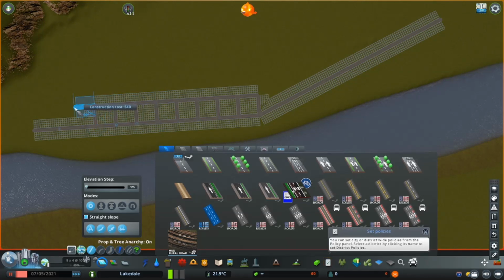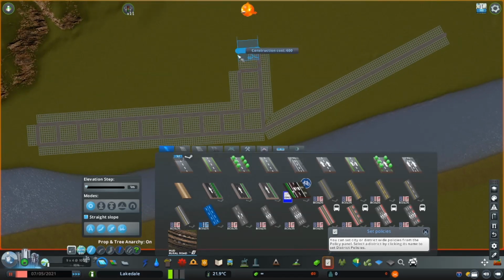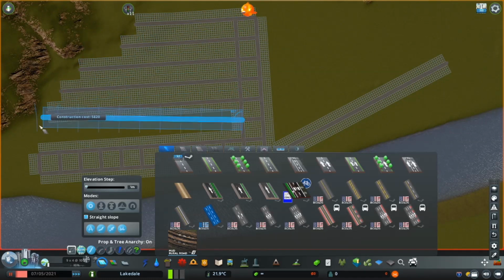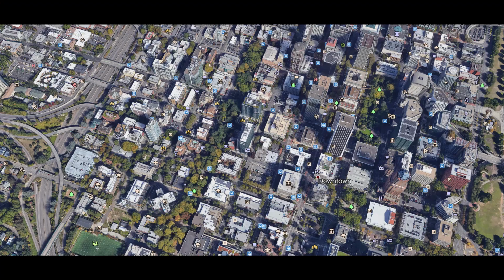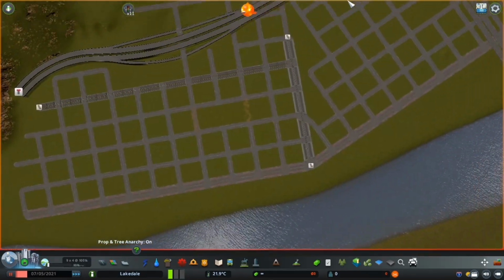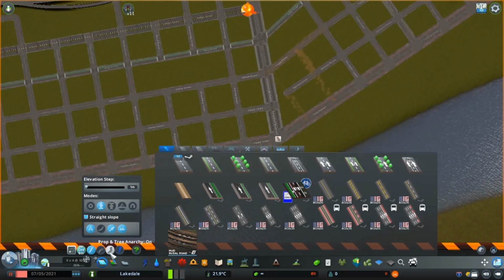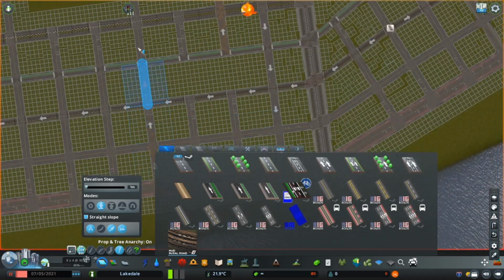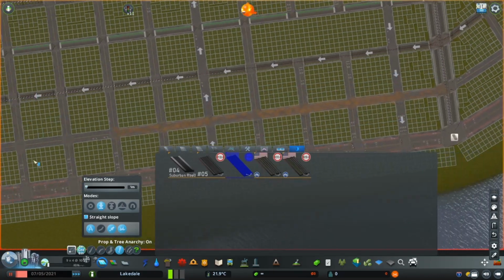Realistic American Road Layout: Downtown - Cities Skylines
In this tutorial video I am going to show you guys how to make Realistic American Downtown Road Layouts.
I discuss the major topics which define an American city and how to incorporate those in your cities.
I hope the video was helpful leave a like if you enjoyed the video it helps the video a lot and also Subscribe to my channel as there a going to be a lot of interesting videos coming soon which you don't want to be missing out on that.